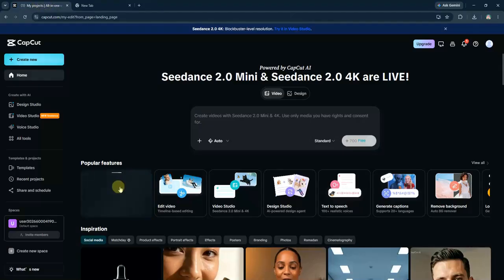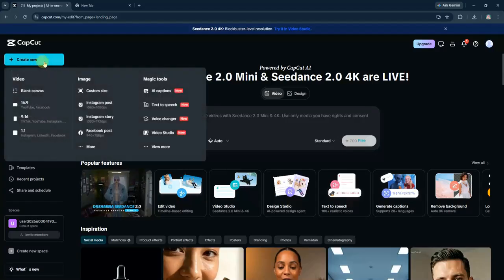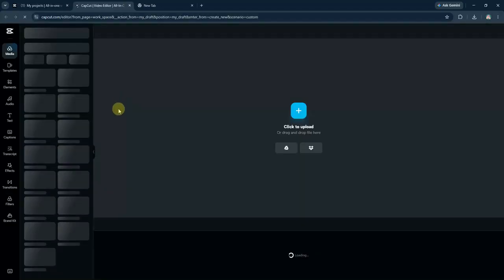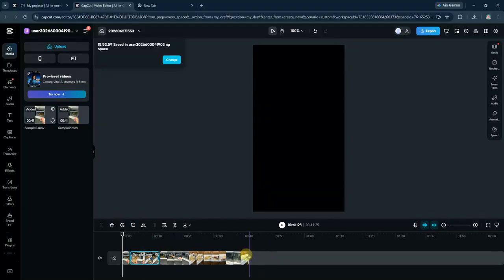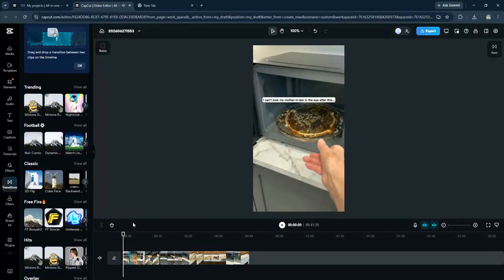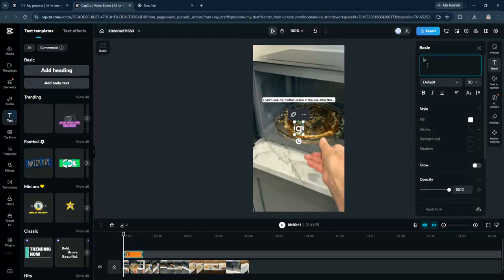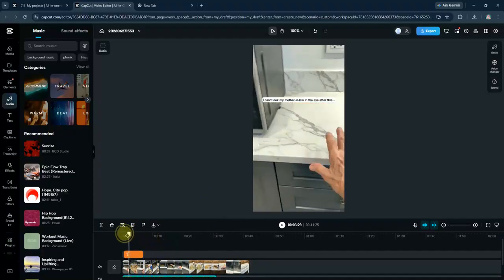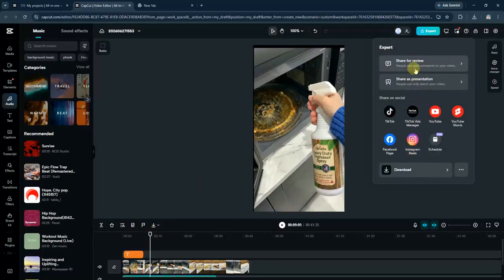How to Use CapCut Latest Version - Beginners Guide 2026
Learn how to use CapCut's latest version to create stunning videos. This comprehensive tutorial will guide you through the new features and tools in CapCut, helping you master video editing with ease. You'll discover how to trim clips, add effects, and incorporate music, giving your projects a professional touch.

In this CapCut tutorial, you'll learn essential video editing techniques, from basic cuts to advanced effects, making your content stand out. Whether you're a beginner or looking to enhance your skills, this guide covers everything you need to know about CapCut's powerful editing capabilities. Unlock the full potential of your creativity as you create eye-catching videos for social media platforms like TikTok, Instagram, and YouTube.